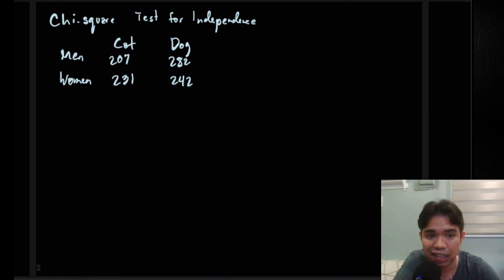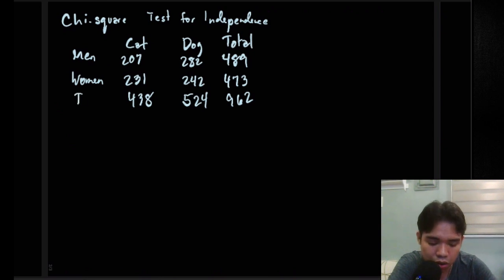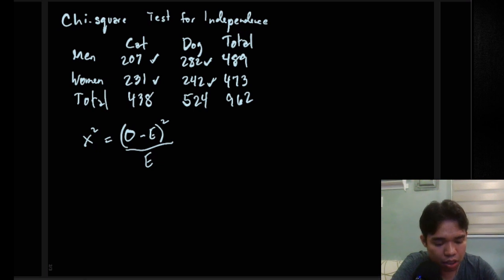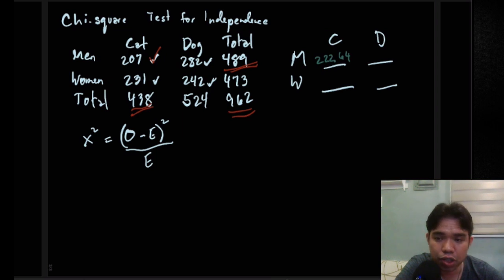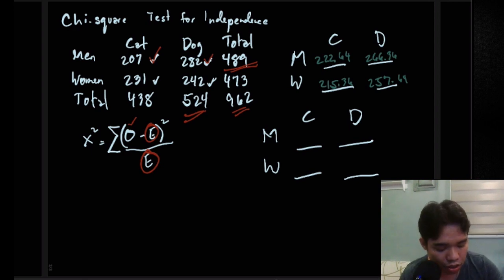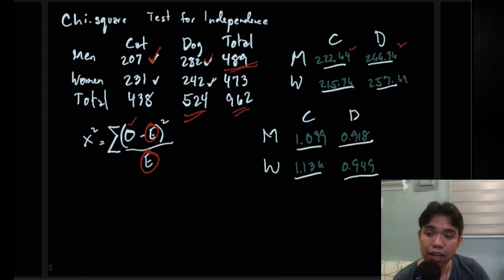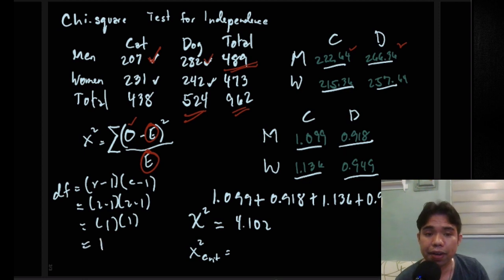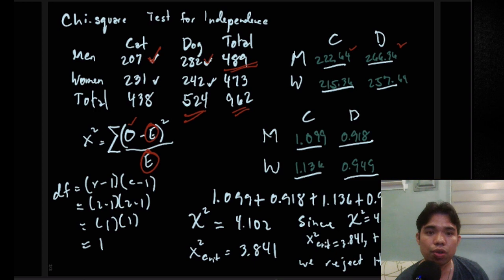Chi-square Distribution| Manual Computation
Simple explanation on how to compute and analyze data using chi-square test for independence.